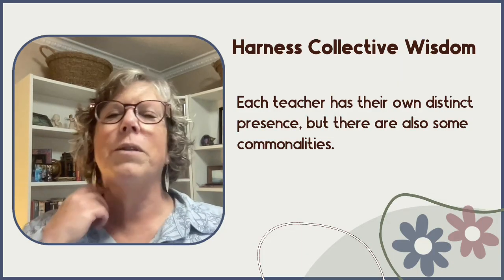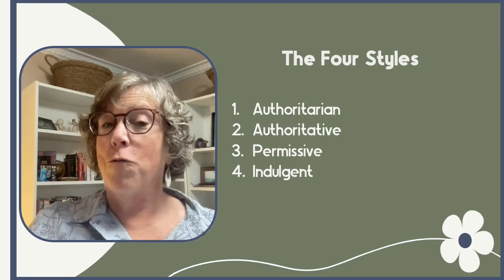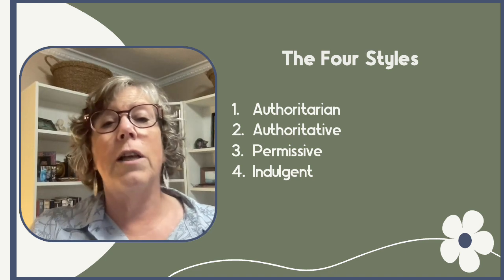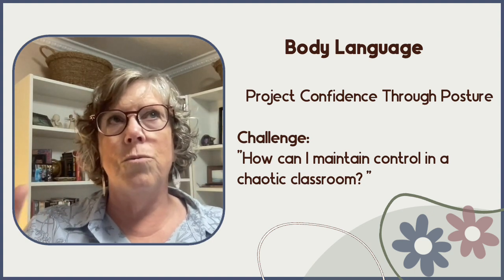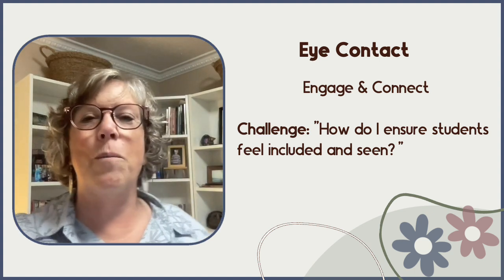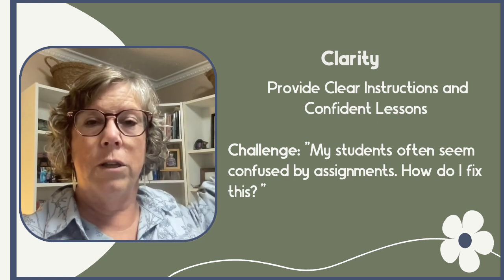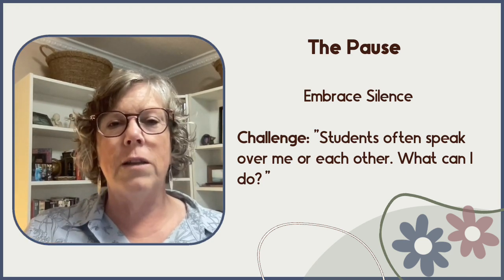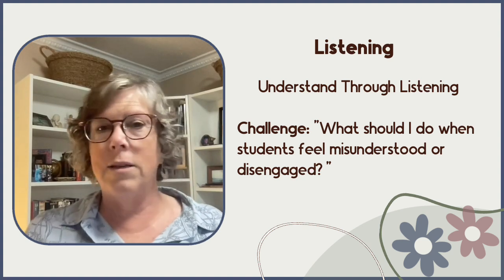7 Ways to Boost Classroom Management Styles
7 Ways to Boost Your Classroom Management Styles Today  | Marian Busfield

Elevate your teaching experience with targeted strategies designed to complement your classroom management style.

This video focuses on evidence based strategies that can be used to support your classroom management style, helping you create an engaged and productive learning space.

Whether you're refining existing methods or exploring new ones, these strategies will empower you to address challenges effectively and ensure consistent classroom engagement.

🔍 Enhance your strategy toolkit with our FREE Classroom Management Checklist.

00:00 Introduction
00:48 Harness Collective Wisdom
01:09 Classroom Management Definition
02:01 Aligning Style With Philosophy
02:36 The Four Classroom Management Styles
05:08 Body Language
06:06 Tone of Voice
06:39 Eye Contact
08:07 Clarity
09:56 The Pause
10:56 Relationships
11:39 Listening
15:25 Conclusion
15:58 Grab the FREE Gift
16:20 Thank You For Joining Me!